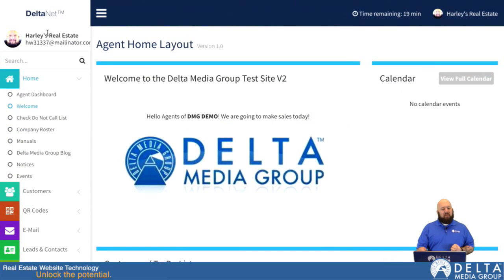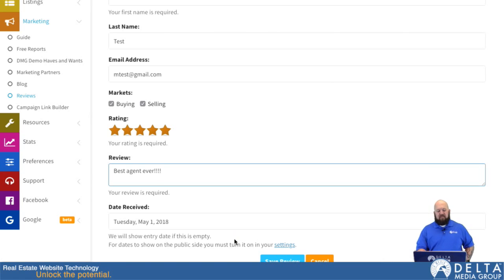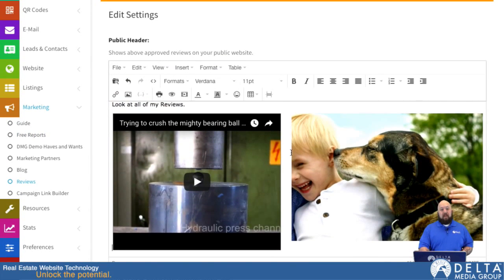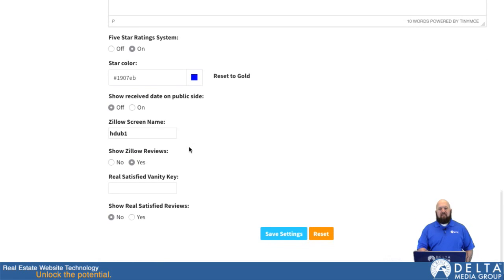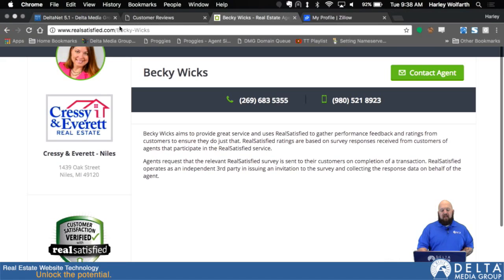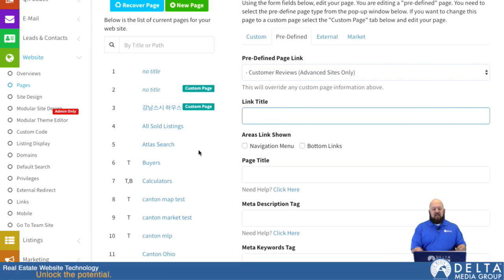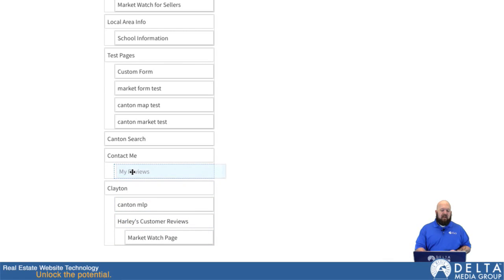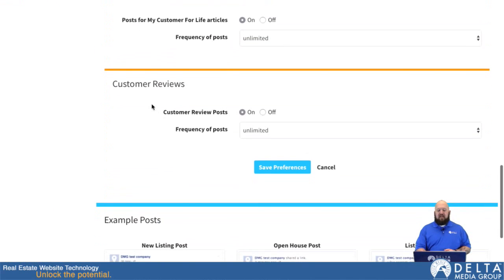Tech Tuesday's Live [DeltaNet 5] - Customer Reviews System Updates